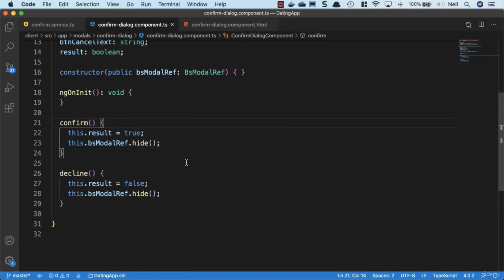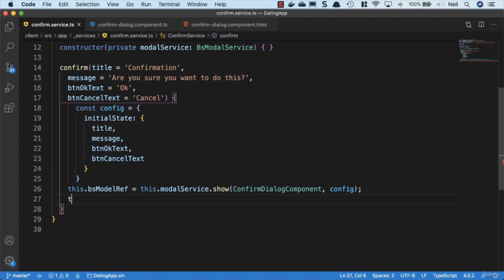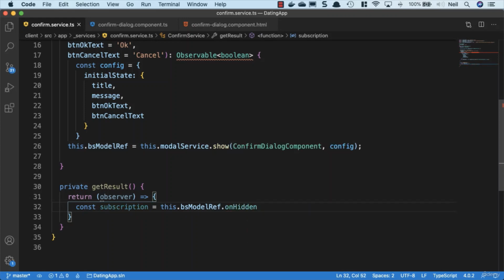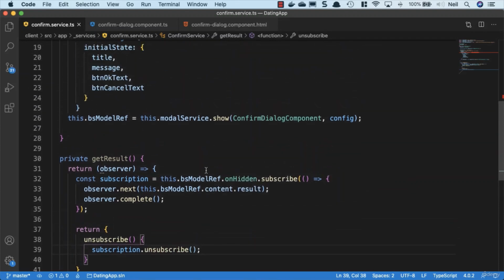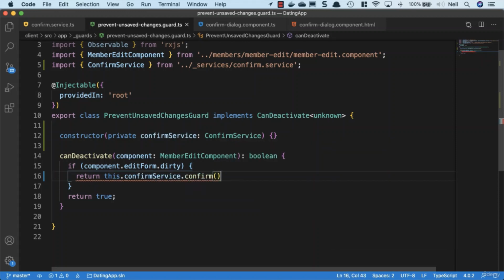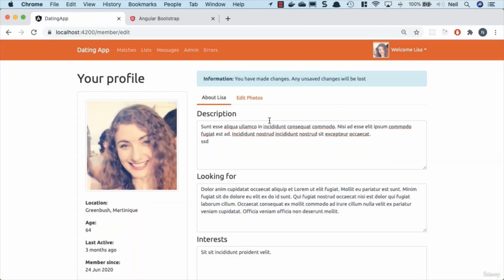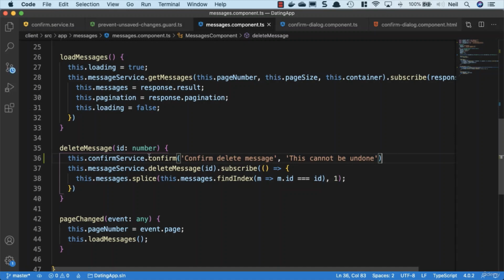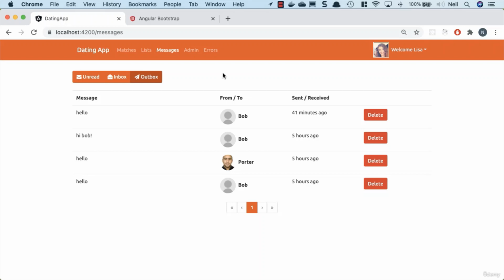Getting the data from the confirmation modal in Asp.Net Core part 159